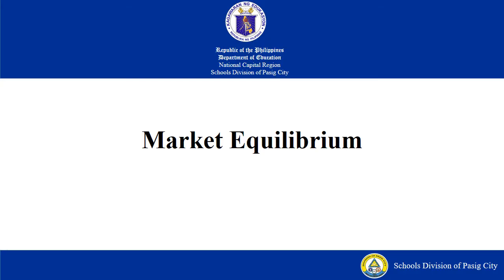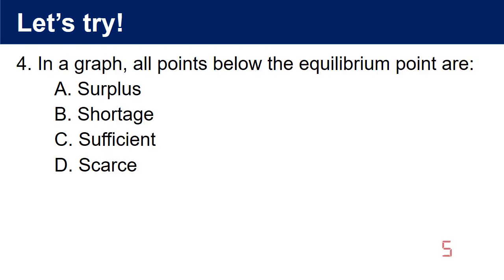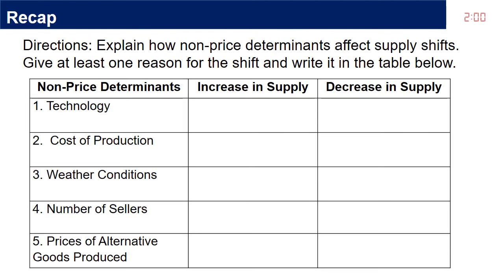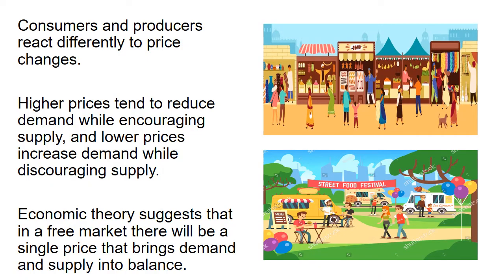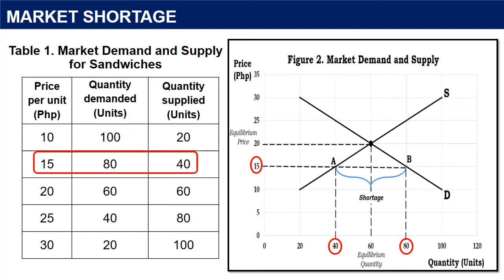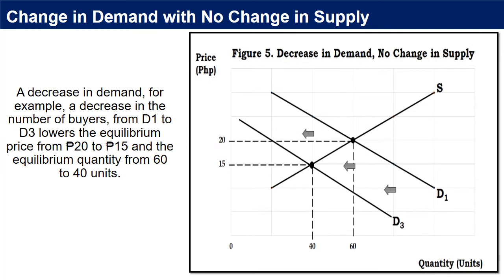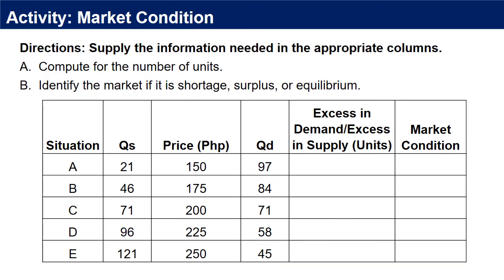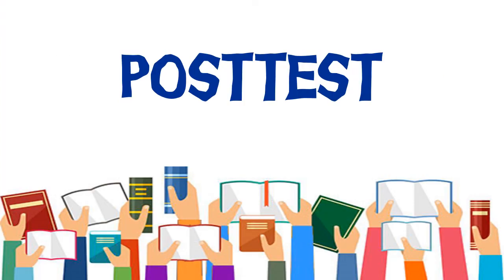Quarter 3: Module 9: Market Equilibrium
After going through this module, you are expected to:
1. understand the market shortage and surplus;
2. determine the market equilibrium; and
3. explain how equilibrium price and quantity are determined.